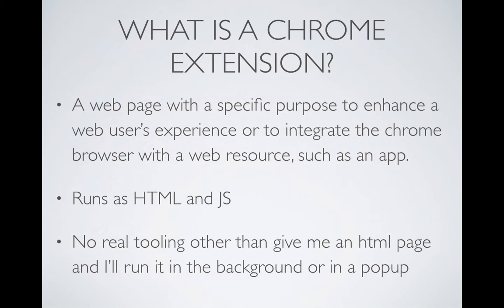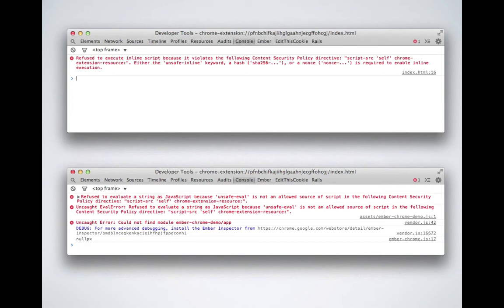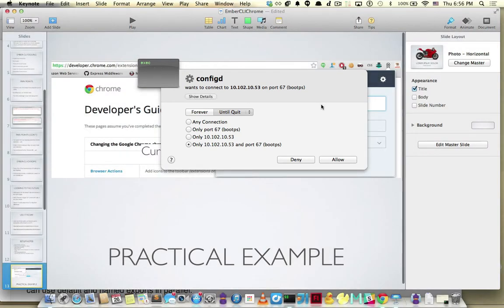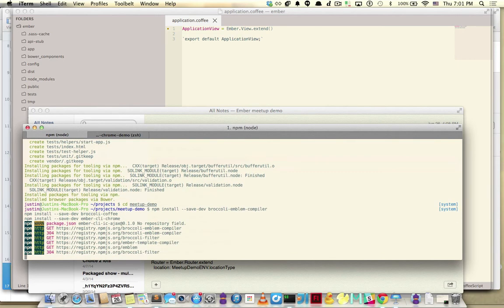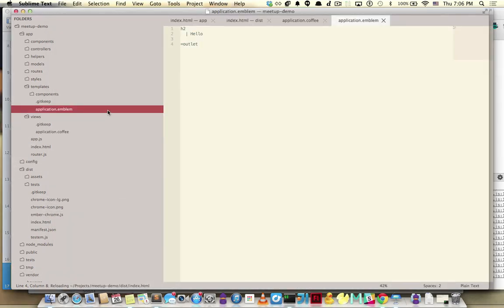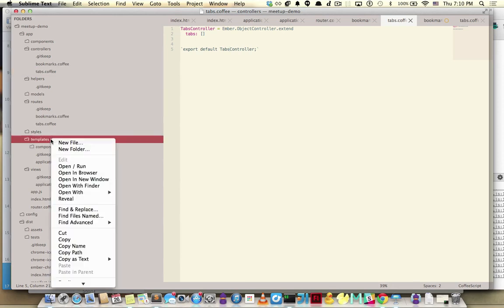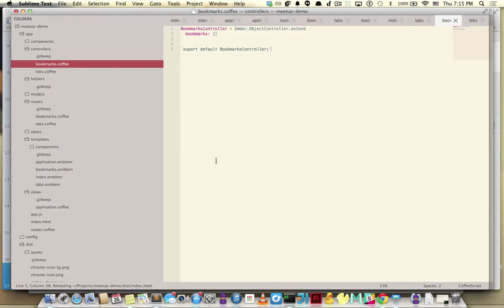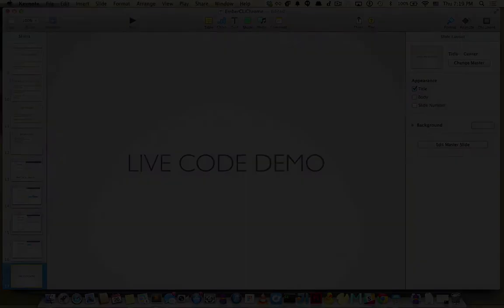Building Chrome Extensions With EmberJS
EmberJS is an awesome framework for creating single page web applications. In this talk Justin McNally will review and discuss how Ember-CLI can be used with little to no modification in the setting of a chrome extension to build rich and dynamic browser utilities to extend your application's offering into the desktop and the browser chrome.